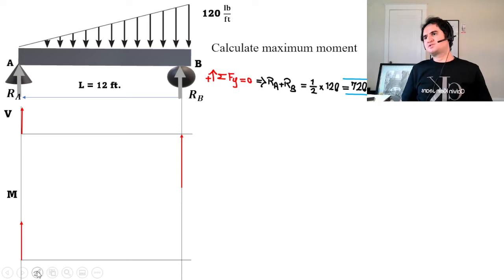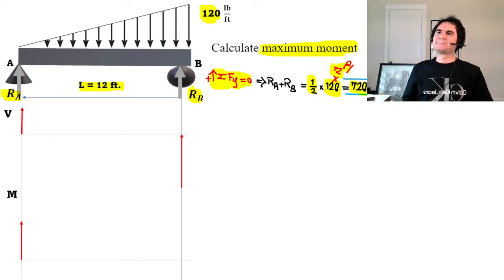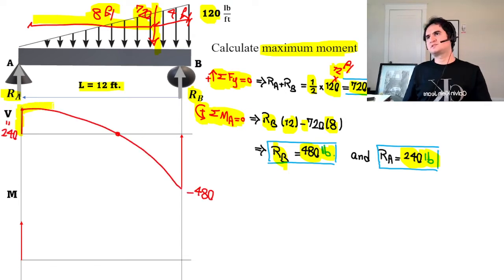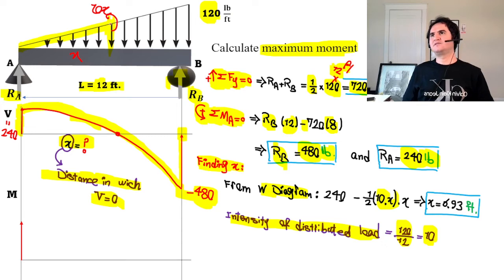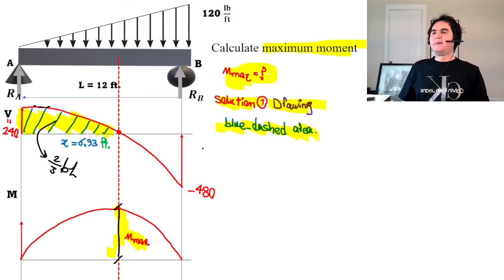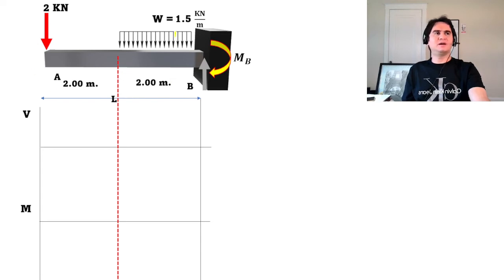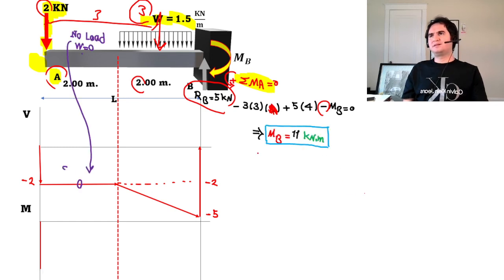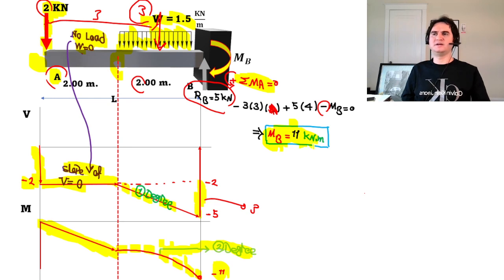41 Ch 6 Part C Shear & Moment Example 4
Chapter_6
Bending
Part-C
Shear & Moment Example 4